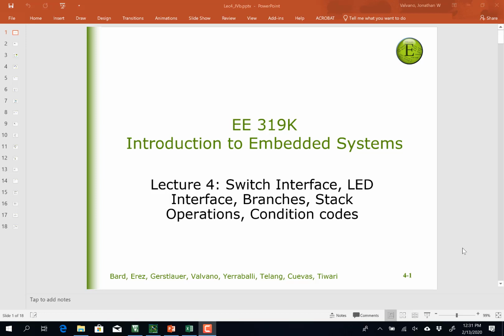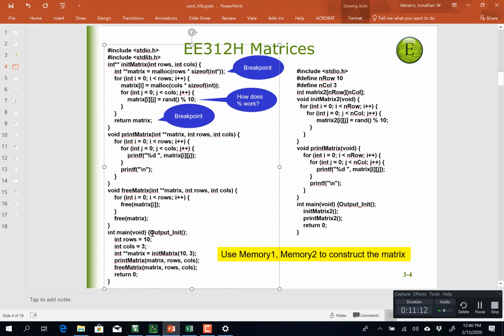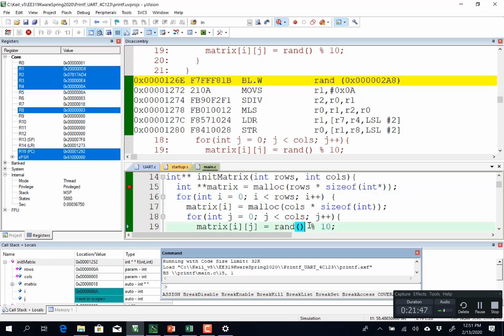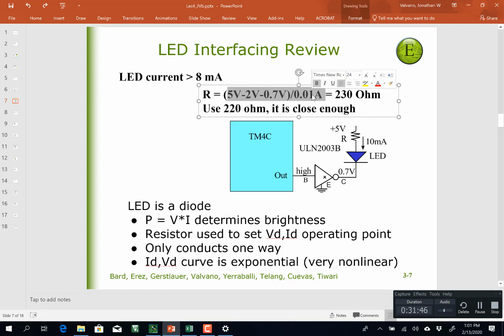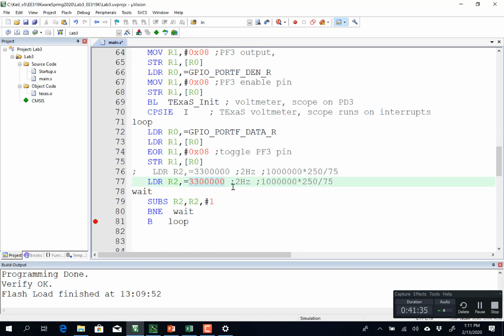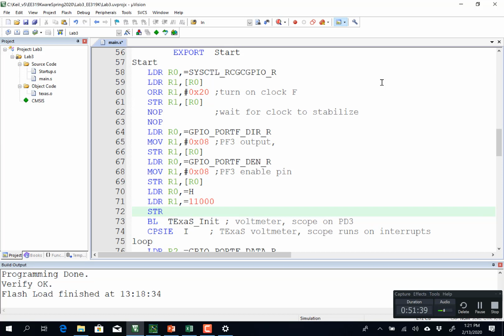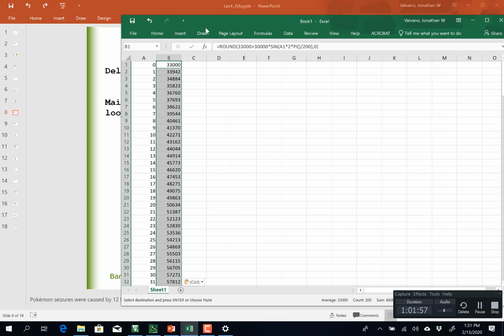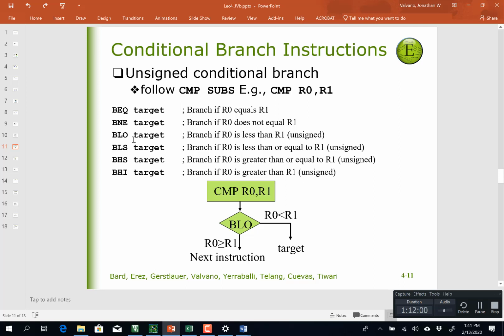EE319H lecture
This is lecture 4B given Feb 13, 2020 at the University of Texas at Austin